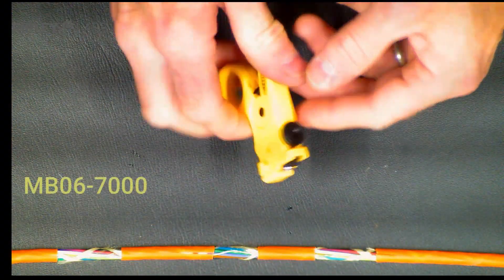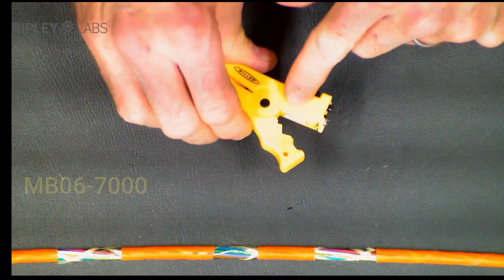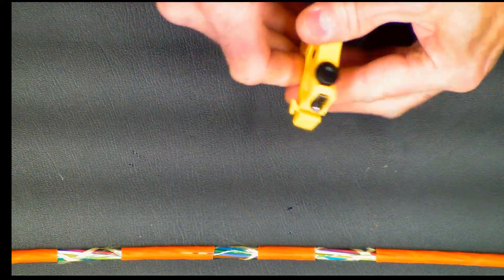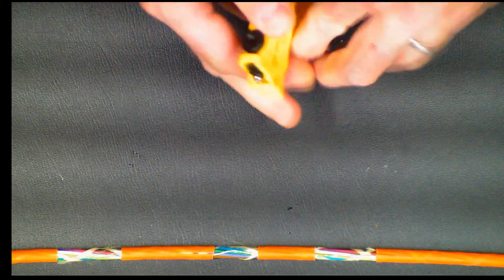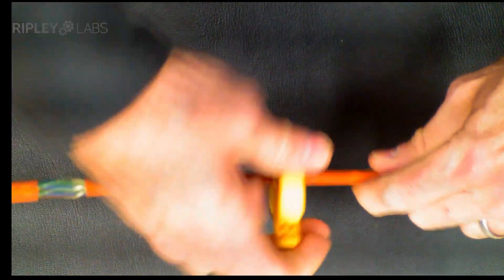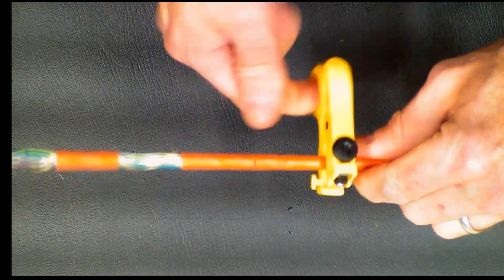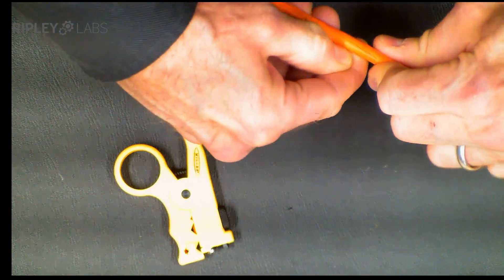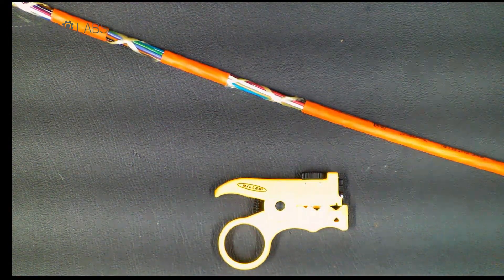Ripley Labs Demos: Miller® MB06 Adjustable Slit & Ring Tool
The compact Miller® MB06 is designed to perform slit and ring cuts on fiber optic cables, buffer tubes, and jackets from 0.05″ to 0.25″ (1.2 to 6.4 mm) in diameter. The tool features easily adjustable slit and ring blades. The MB06 has two ring cut channels and a reversible V block that improves slitting performance to accommodate the full diameter range.